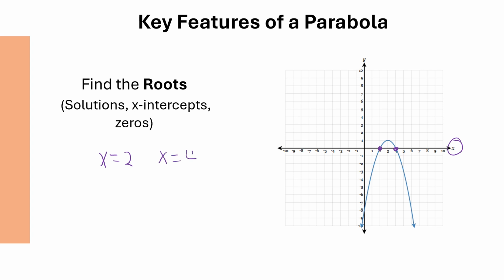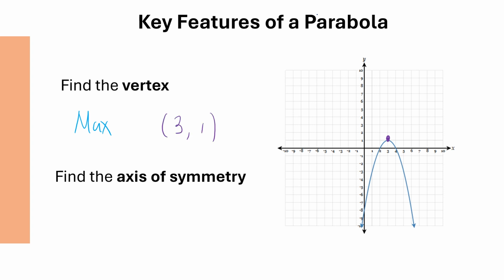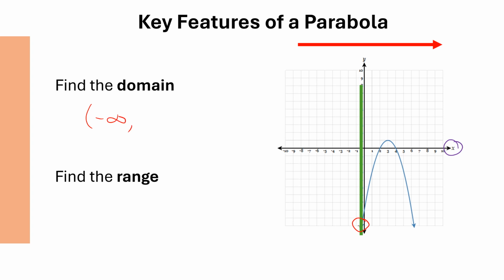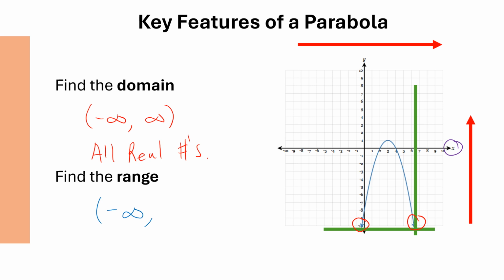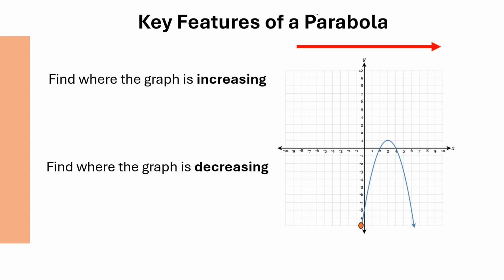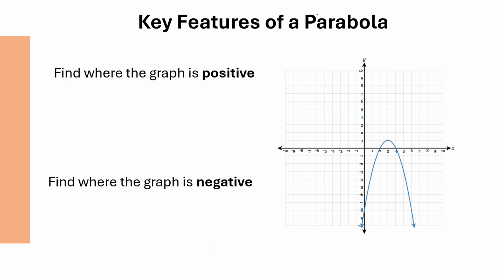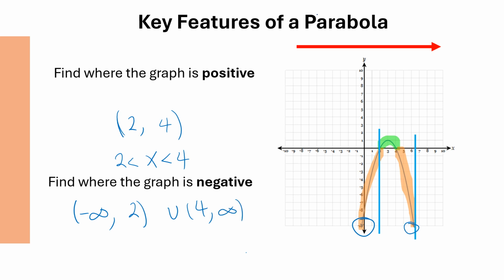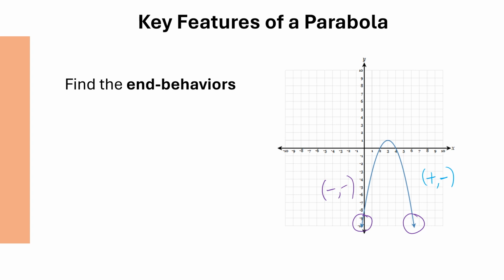How to Identify Key Features (Parts) of a Parabola (Opens Down)?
This shows you how you find the roots (zeros/solutions/x-intercepts), y-intercept, vertex, axis of symmetry, domain/range, increasing/decreasing intervals, positive/negative, and end-behaviors of a parabola that opens up in details.

0:00 find the roots
0:46 find the y-intercept
1:09 find the vertex and axis of symmetry
2:25 find the domain and range
4:36 find the increasing/decreasing interval
6:17 find the positive/negative interval
8:07 find the end-behaviors